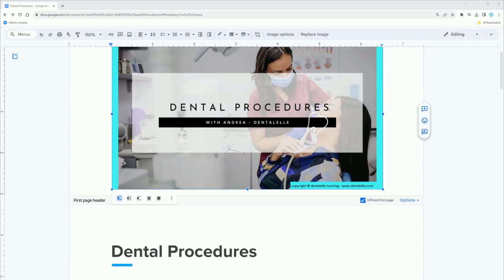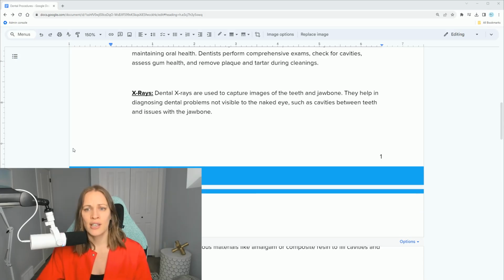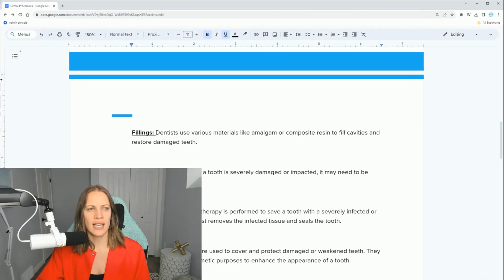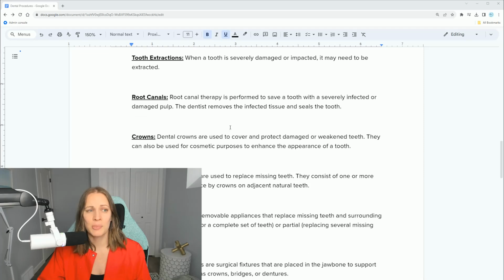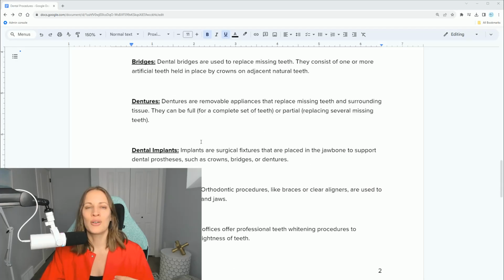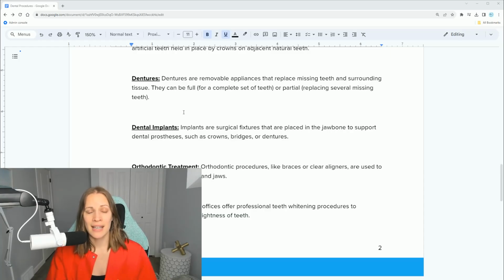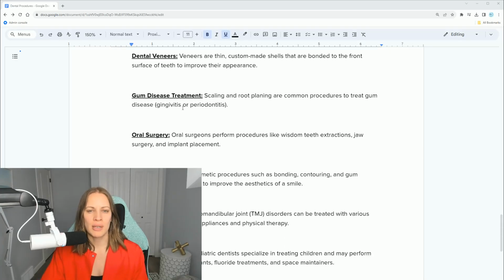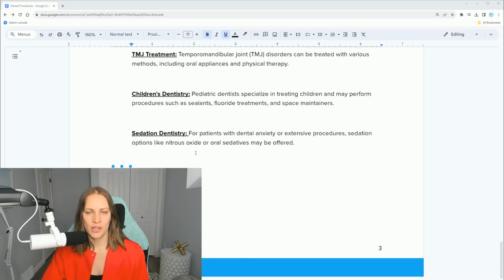For the Newbie Dental Receptionist | Dental Procedures Explained Easily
Learn all the dental procedures quickly in a very easy way!  This video is taken from my online dental reception course as an example - sign up